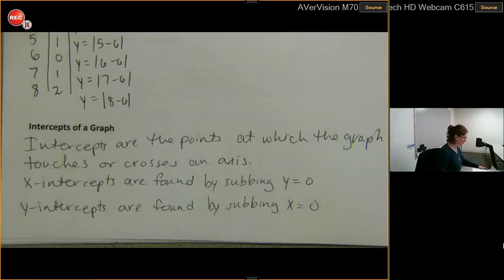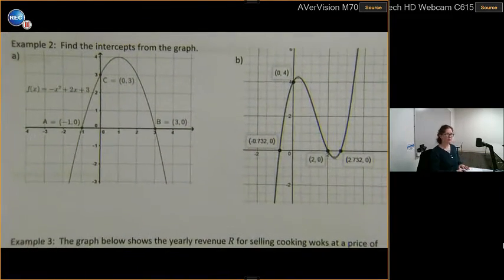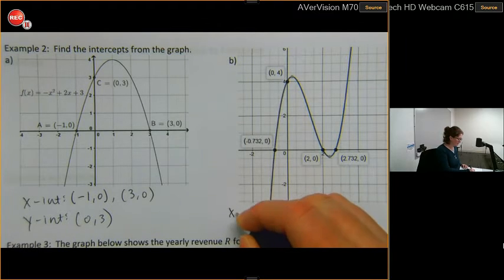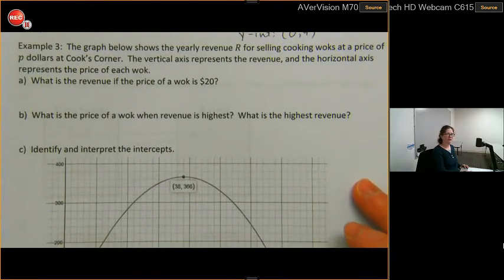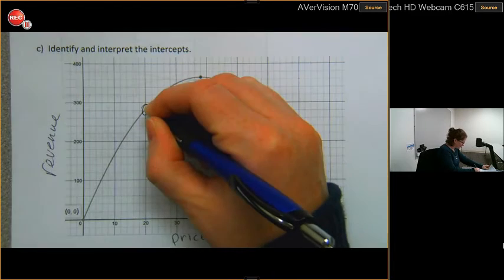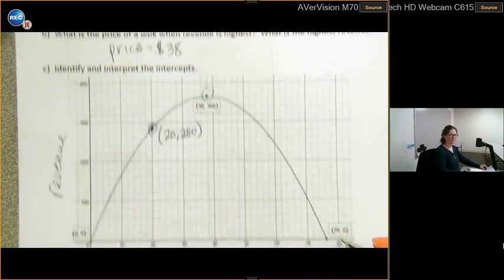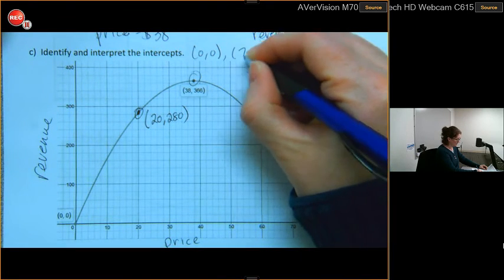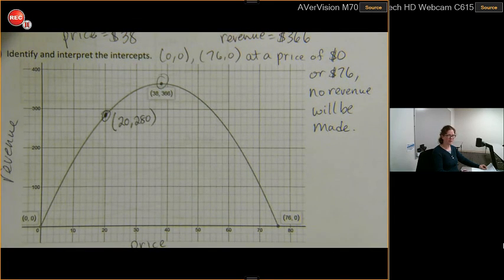MATH1100 Section 8.1b